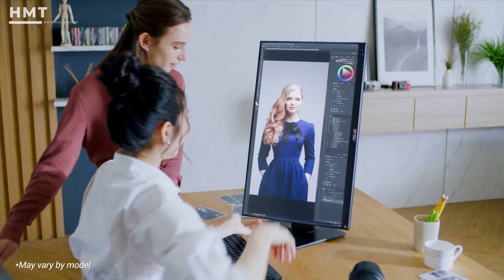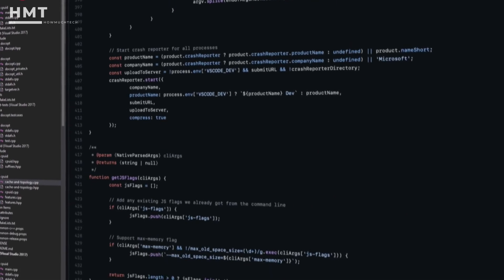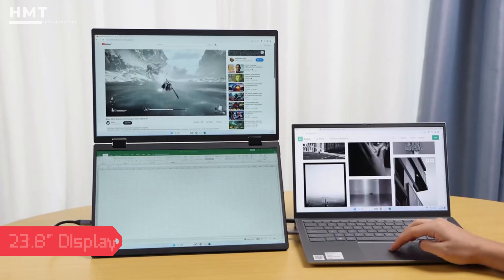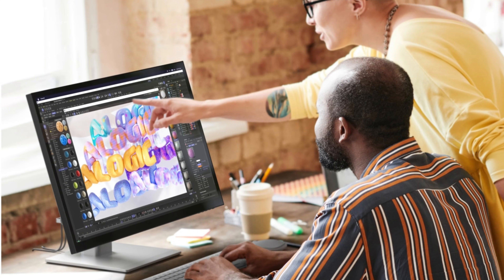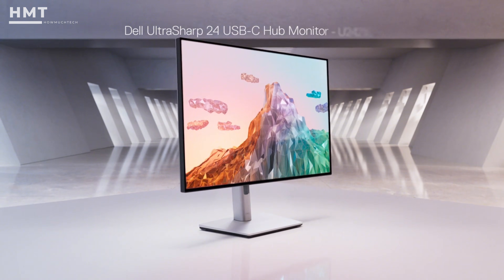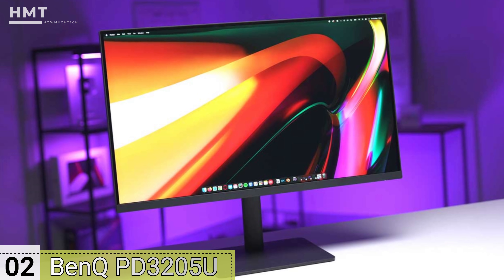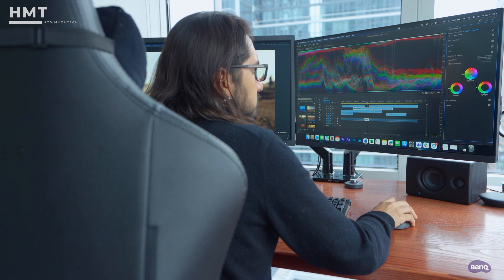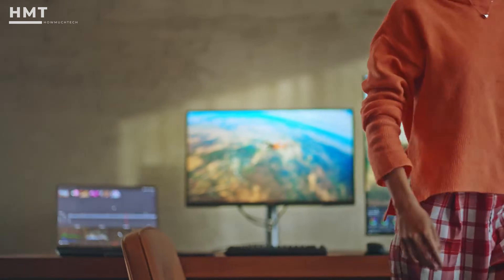Best Vertical Monitors 2026 – Top Picks for Coding, Productivity & Design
Links to the Best Vertical Monitors of 2026 are listed below. At HowMuchTech, we've researched the top vertical monitor options on the market—helping you save time, money, and find the perfect setup for productivity or coding.
0:00 introduction
00:32 - 6 ► LG DualUp 28MQ780 Nano IPS DualUp Monitor with Ergo Stand
01:38 - 5 ► Uperfect Delta Pro Touch Portable Monitor for Laptop Screen Extender
02:27 - 4 ► Alogic Clarity 27 5K Touch Monitor with USB-C Power Delivery and Touchscreen
03:23 - 3 ► Dell UltraSharp 24 U2421E USB-C Hub Monitor
04:26 - 2 ► BenQ PD3205U Mac-Ready Monitor
05:23 - 1► ASUS ProArt Display PA278CV

Vertical monitors have become essential tools for professionals, coders, writers, and multitaskers alike. Offering crisp high-resolution displays, taller aspect ratios, and seamless screen rotation, these monitors enhance productivity and make vertical content easier to view and manage. Many models now feature USB-C connectivity, built-in KVM switches, and ergonomic stands for effortless adjustments. With thinner bezels, eye-care technologies, and sleek designs, today’s vertical monitors are perfect for boosting workflow—whether you're coding, editing documents, or managing social feeds.